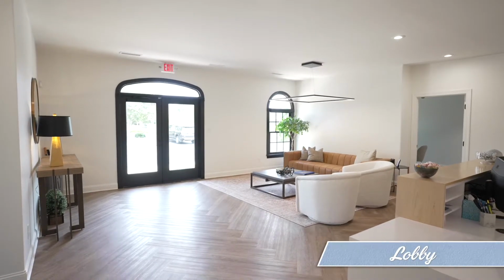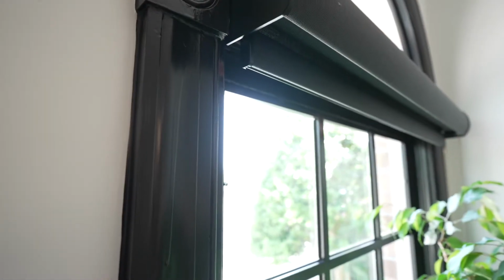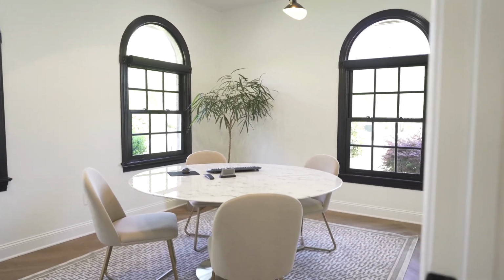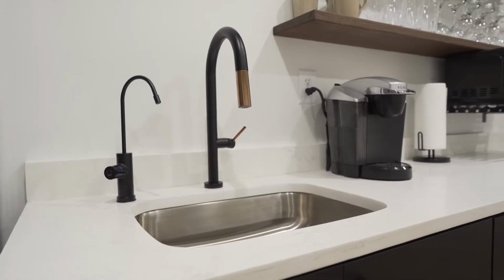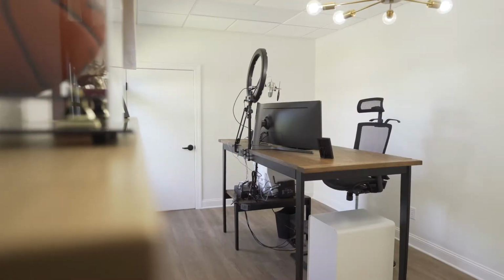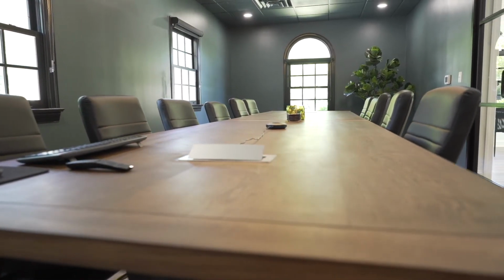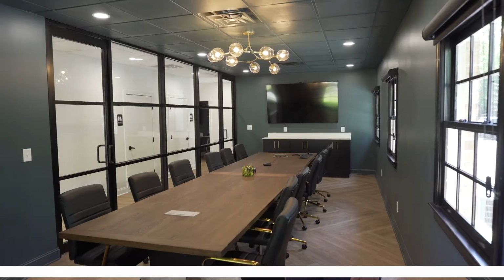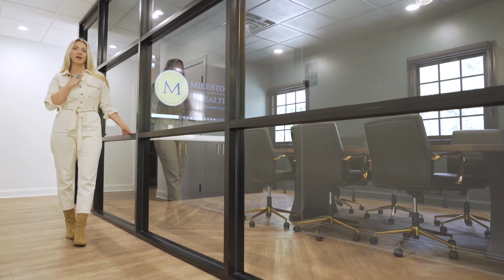Milestone Wealth Office Tour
See Dave Hunt, founder of Milestone Wealth in Greenville, NC, walk through his new financial planning office with interior designer Carley Summers. In this video, you'll see how Dave's wealth management clients will be able to relax and connect with the Milestone team in a modern yet comfortable environment.